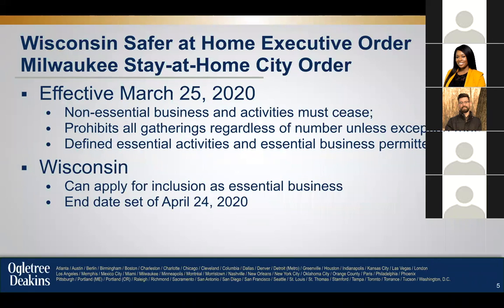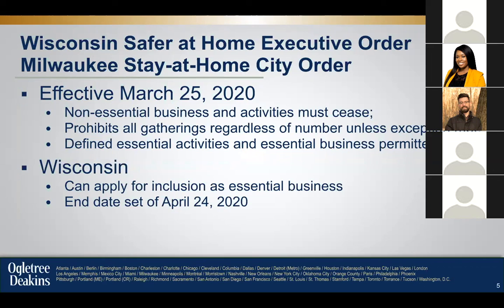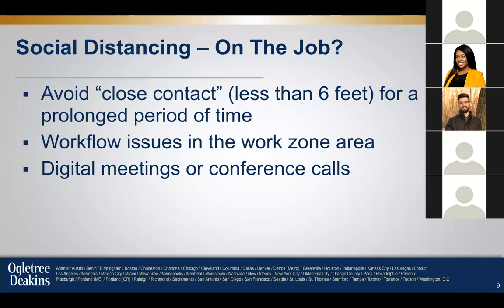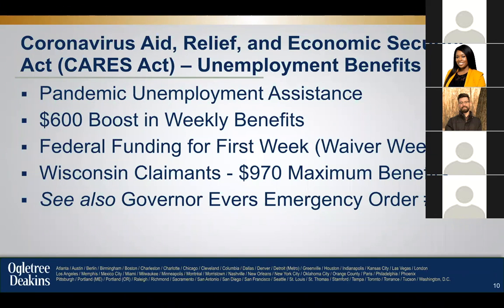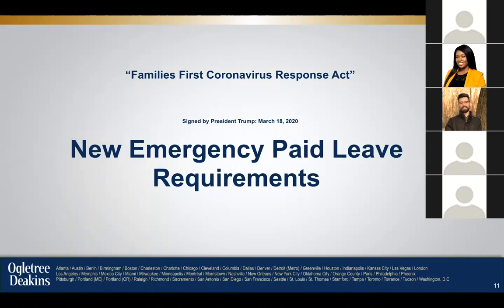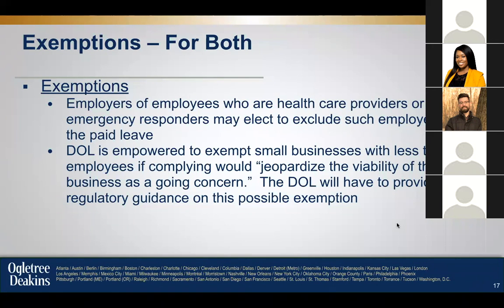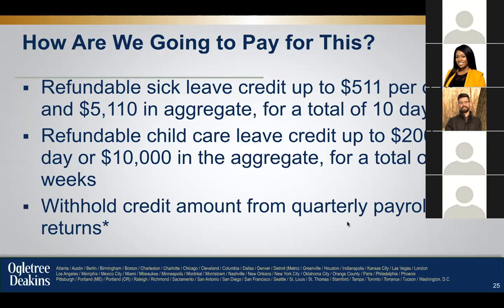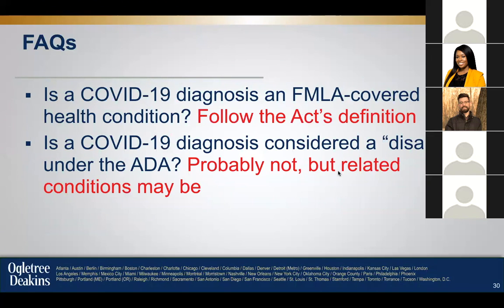WI: Emergency Response Program - Employment law experts to navigate changes required by new laws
Presented by: Jesse R. Dill | L&E attorney | Ogletree Deakins